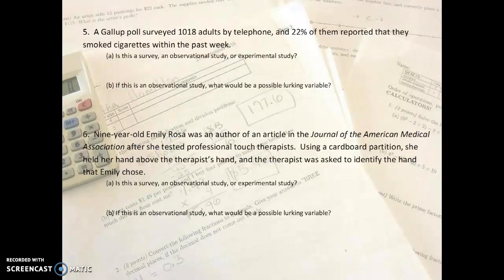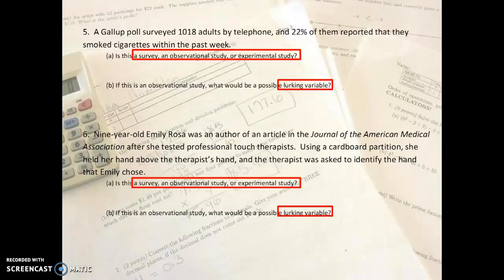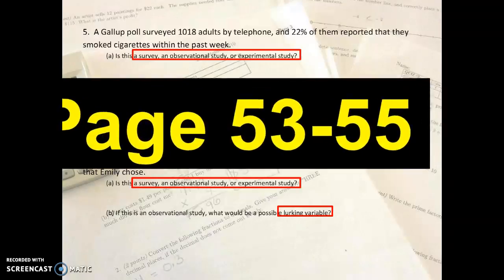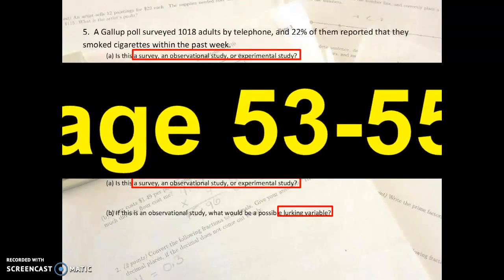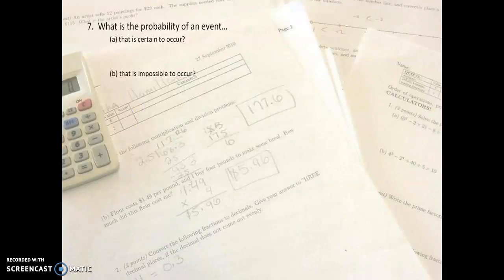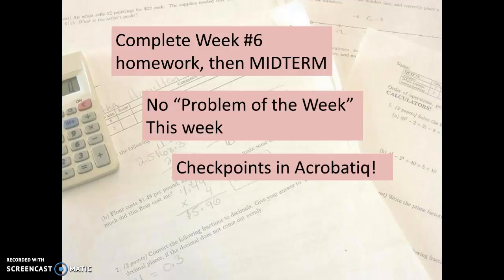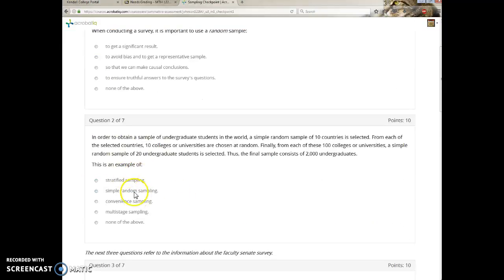Week #6: video 1 on sampling and surveys